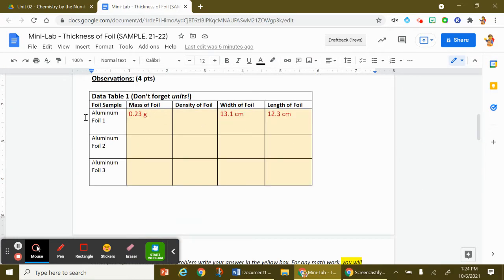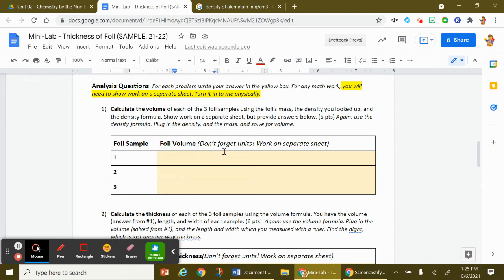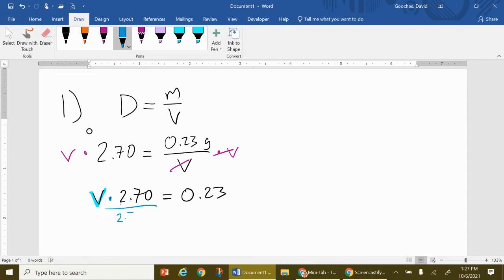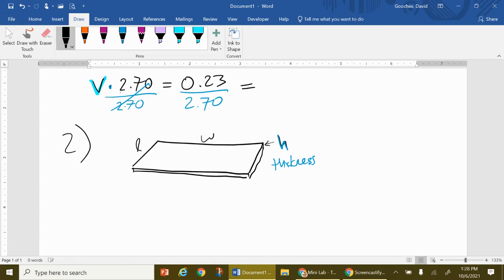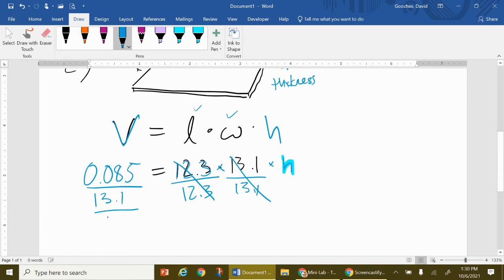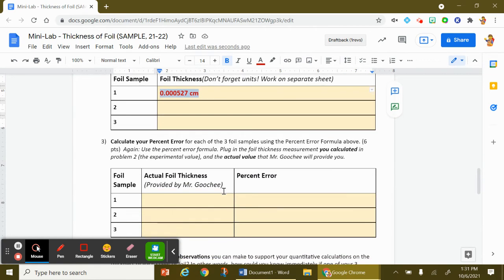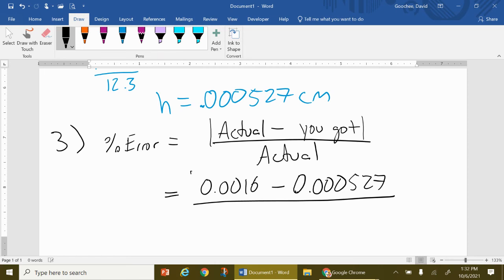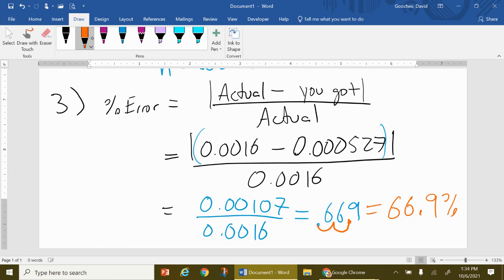Mini-Lab Help Video: Thickness of Foil